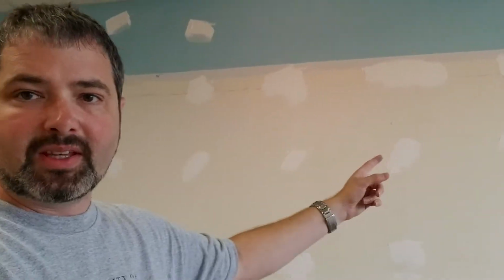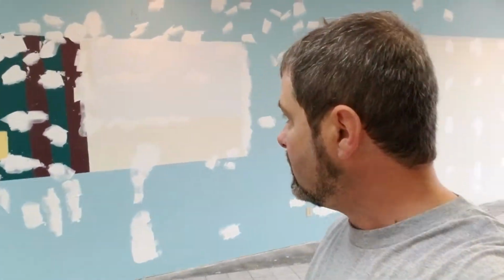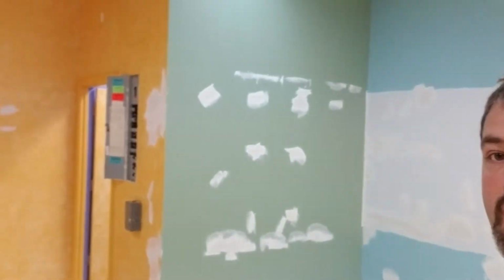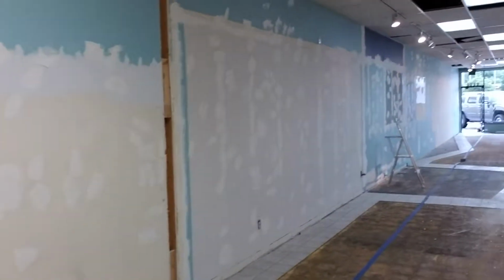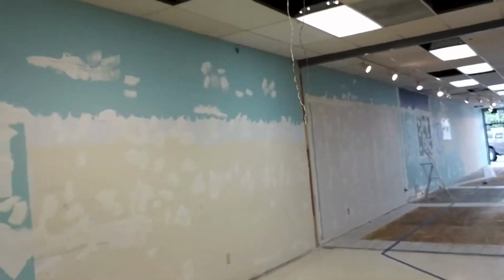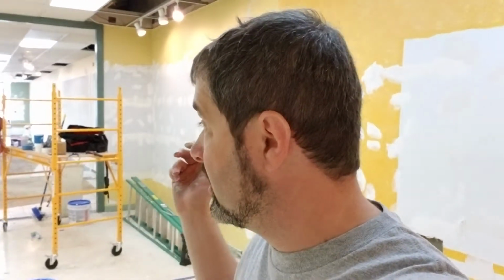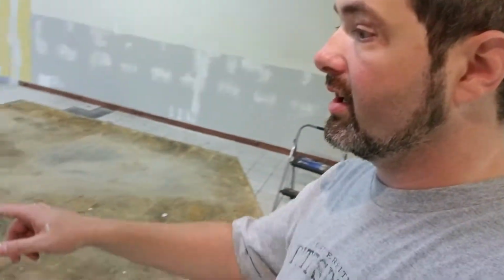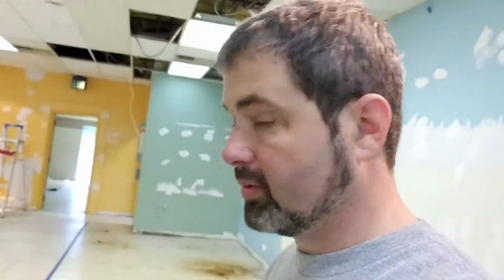2018.08.08 - 3209 Update - Finished filling holes and removed carpet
Today Ben Plikerd removed all the carpet and got almost all the holes filled at 3209 North Anthony in Fort Wayne Indiana.